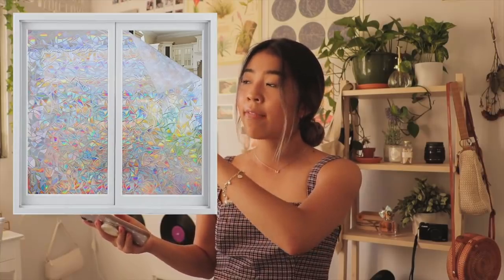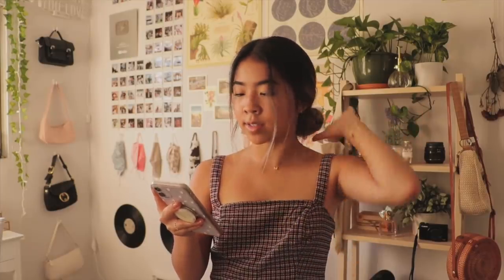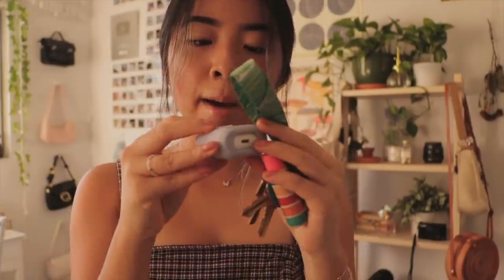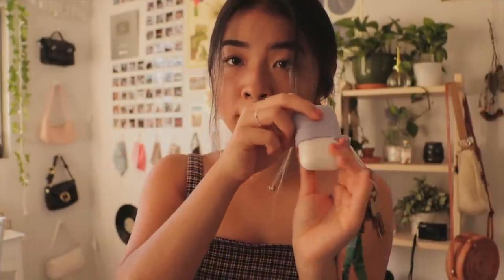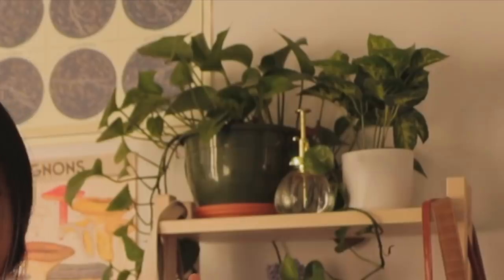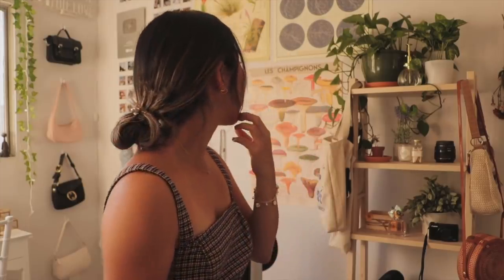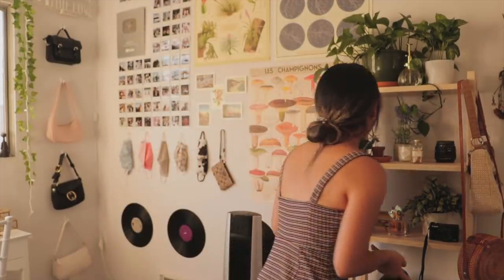WHATS ON MY CHRISTMAS WISHLIST + MORE CHRISTMAS GIFT IDEAS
Poshmark: @melanie_locke
VSCO: @melanielockee